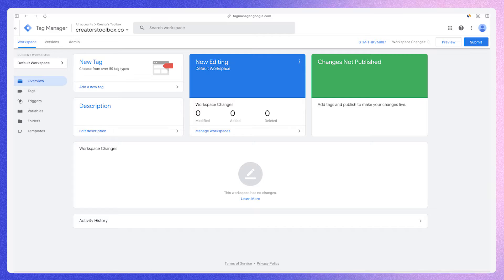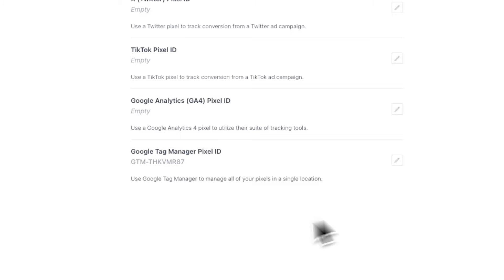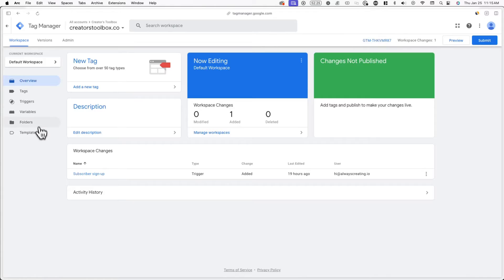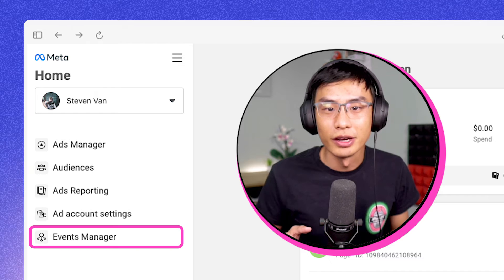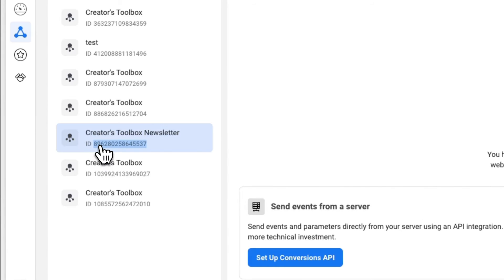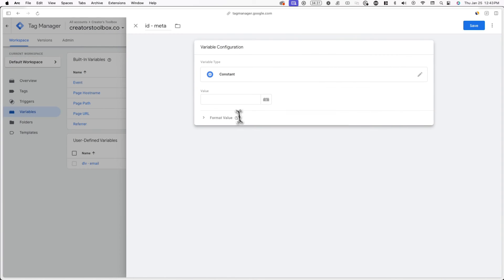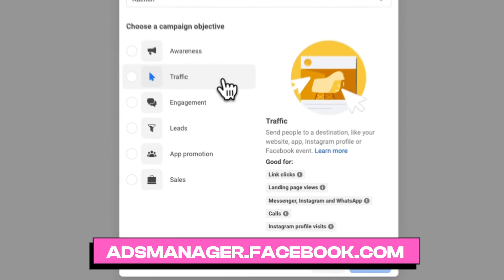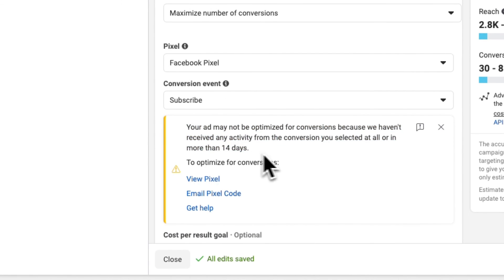How to Setup Subscriber Sign-up Tracking for Meta Ads (Instagram + Facebook) | beehiiv tutorial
00:00 - Intro
00:29 - Set up Google Tag Manager
01:30 - Create a custom sign-up trigger
02:18 - Create an email variable
03:04 - Set up a Meta Pixel
04:29 - Create a Meta Pixel variable
05:01 - Create a Tag / Event
06:25 - Set up a Meta Ad